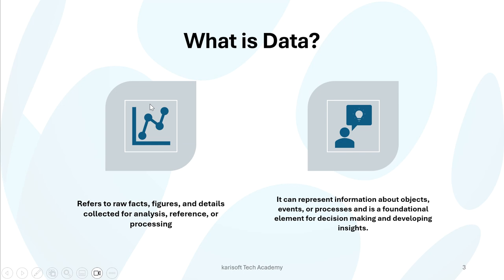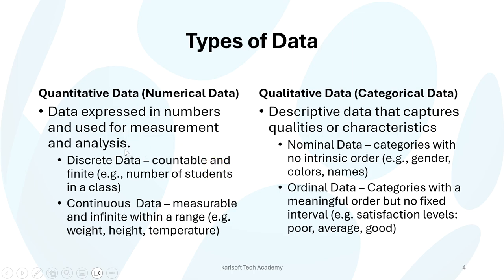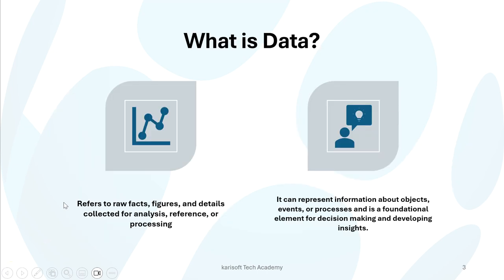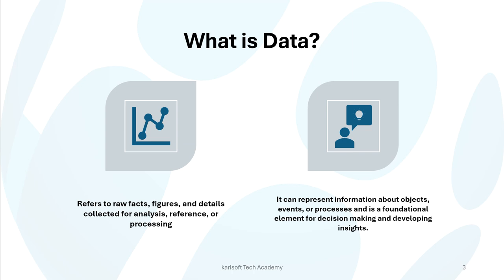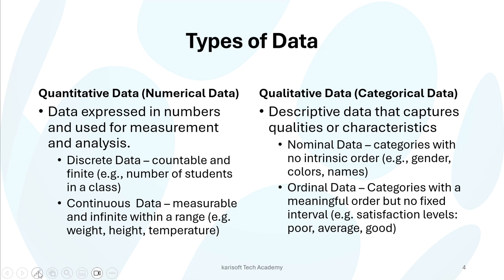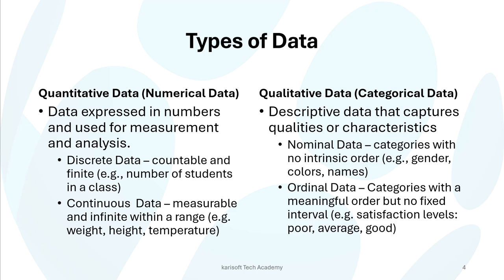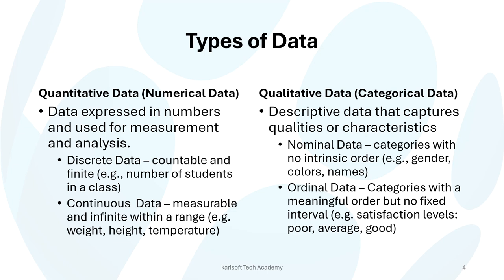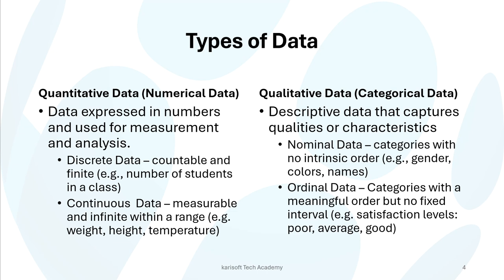Part 1: Data Analysis & Visualization in Excel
Simple Crash Course